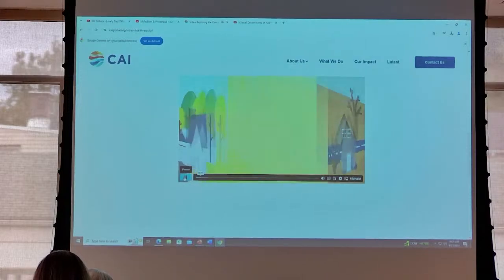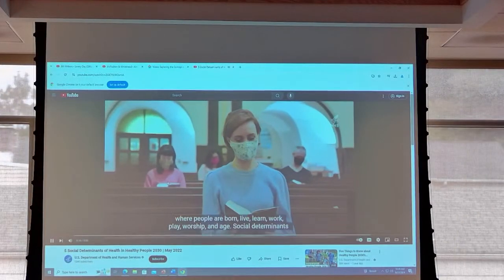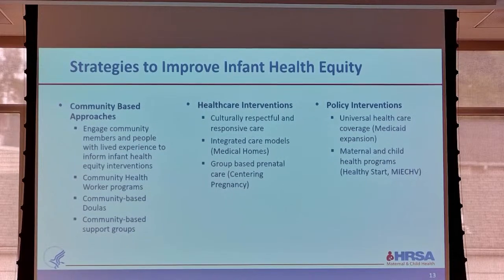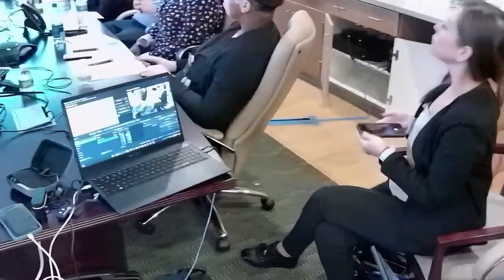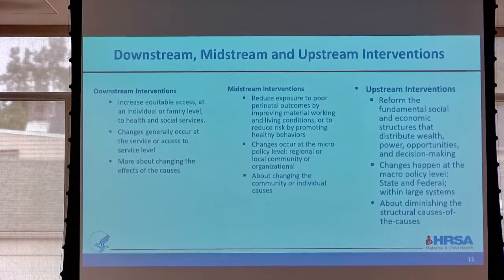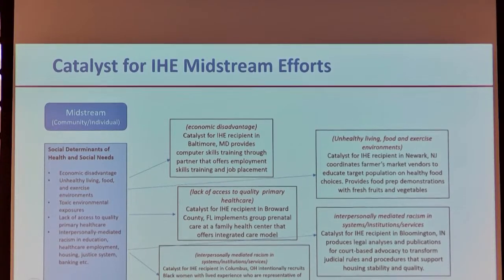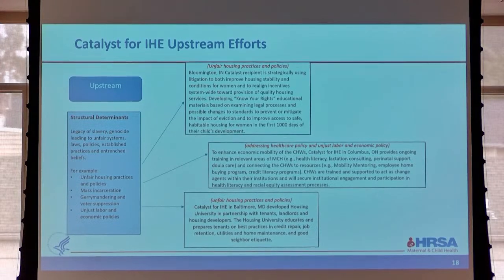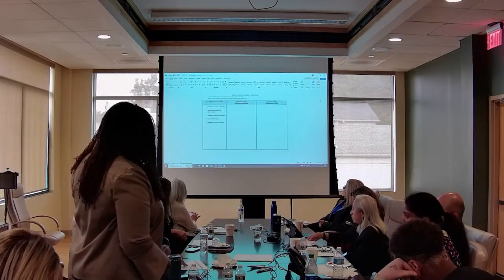Health Equity Workshop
Free workshop about Upstream Strategies to achieve health equity in Essex County